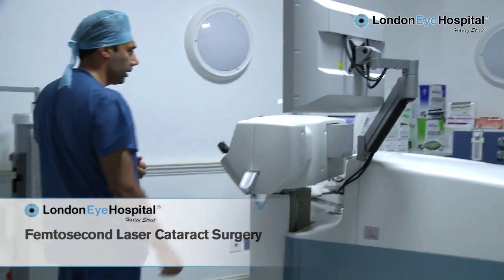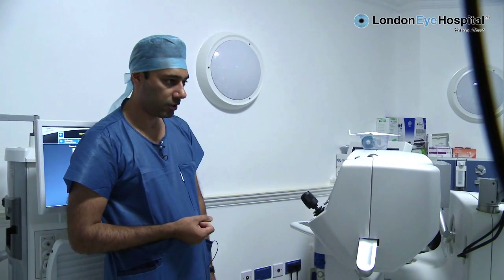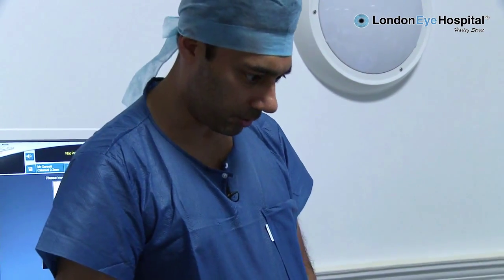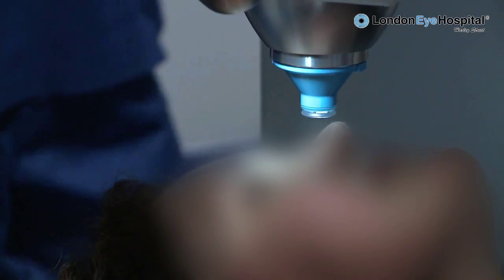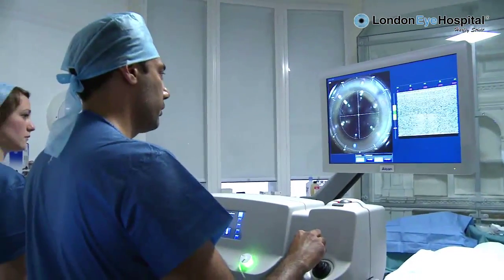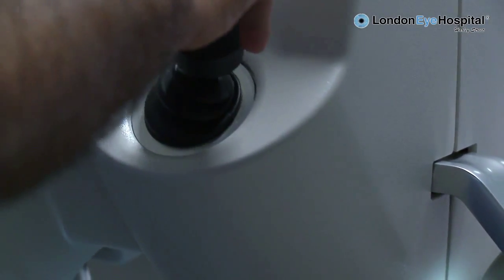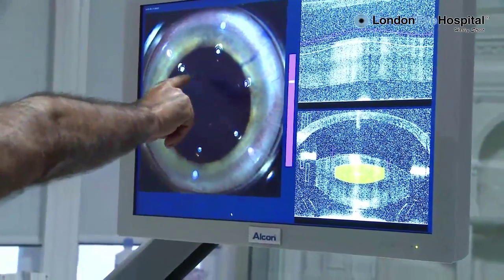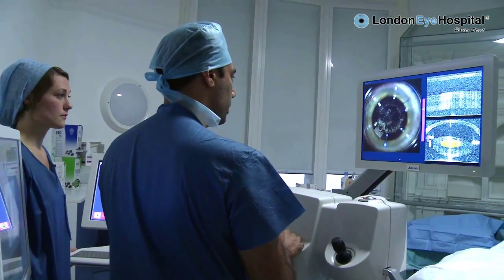Femtosecond Laser Cataract surgery - London Eye Hospital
The London Eye Hospital performed the first laser cataract surgery in the UK.